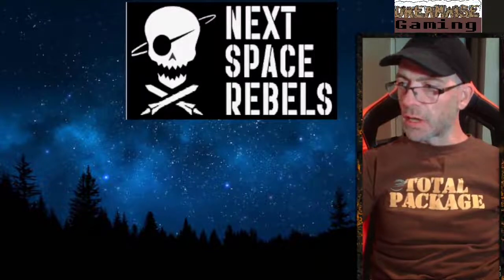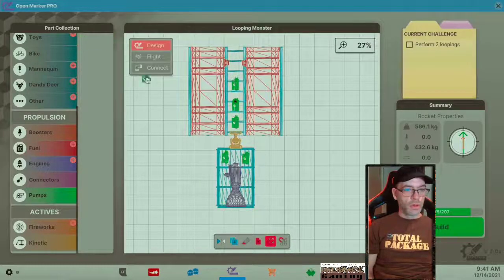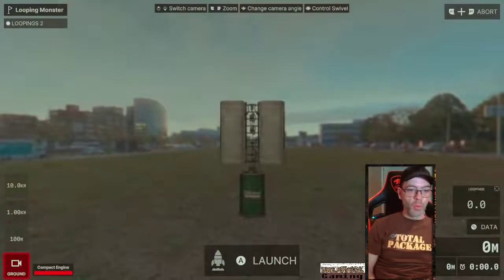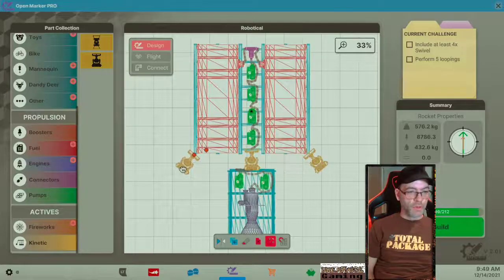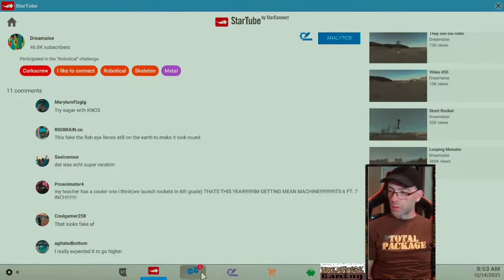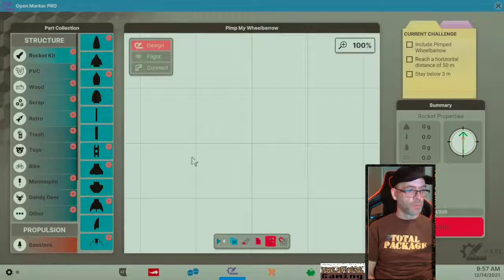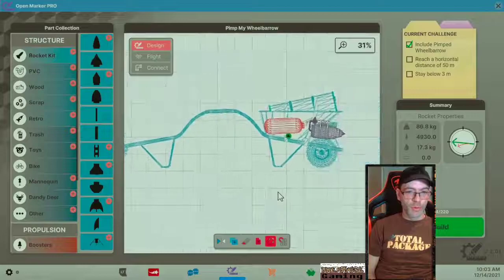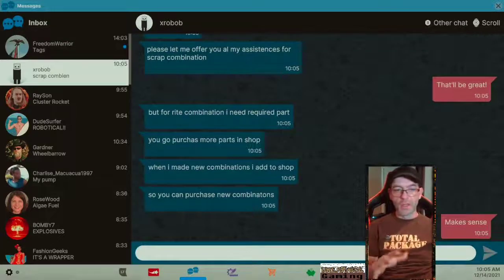Next Space Rebels Episode 19: Robotical! Danger Will Robinson Danger!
Challenges completed in this video. Looping Monster, Robotical and Pimp my Wheelbarrow.
Did I make this challenge easy for you? I cover all challenges Just search for the challenge name, I got you.

0:00 Challenge chapters
1:25 Looping Monster
12:12 Robotical
20:37 Pimp my Wheelbarrow

Money making crib sheet!